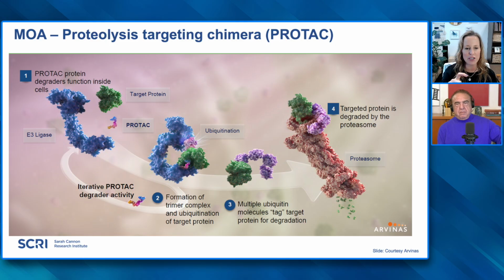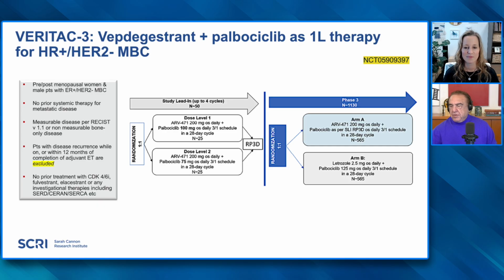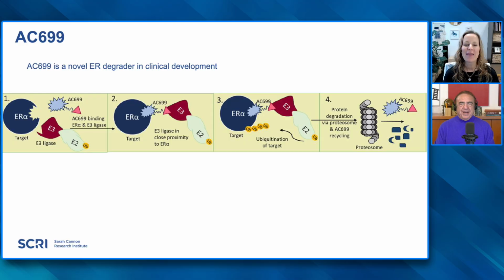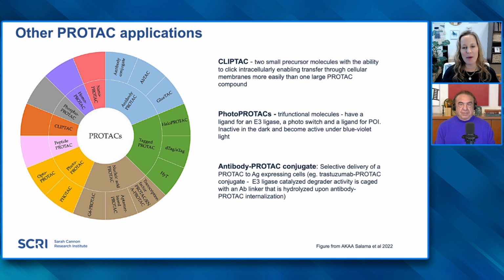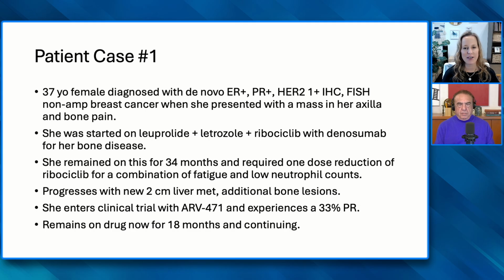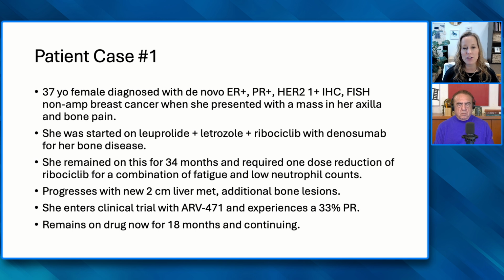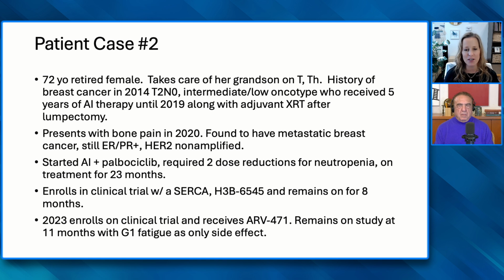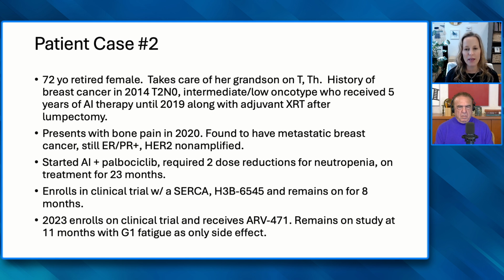Potential Role of PROTAC ER Degraders in Therapy for HR-Positive Metastatic Breast Cancer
Oncology Today with Dr Neil Love: Potential Role of PROTAC ER Degraders in Therapy for HR-Positive Metastatic Breast Cancer (Video Interview)

Interview conducted on September 26, 2024, by Dr Neil Love. Featuring an interview with Dr Erika Hamilton. Published October 25, 2024.

Topics:
• Pathophysiology and pharmacology of ER-positive breast cancer treatment (0:00)
• Clinical evidence available with oral selective estrogen receptor degraders (3:46)
• Mechanism of action of proteolysis-targeting chimeras (PROTACs) (13:22)
• PROTACs currently in clinical development (16:39)
• Case: A woman in her late 30s with HR-positive, HER2-negative metastatic breast cancer (mBC) experiencing progression on a CDK4/6 inhibitor (CDK4/6i) and an aromatase inhibitor (AI) (35:09)
• Case: A woman in her early 70s with HR-positive, HER2-negative mBC that progresses on a CDK4/6i and an AI (41:16)